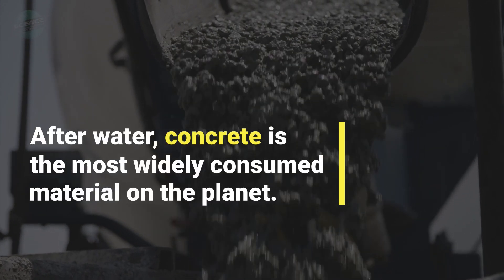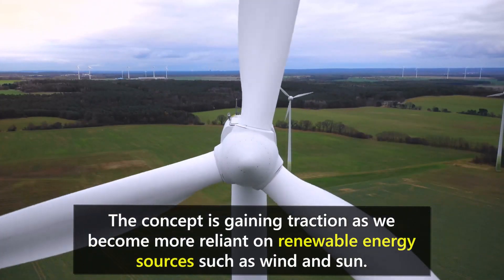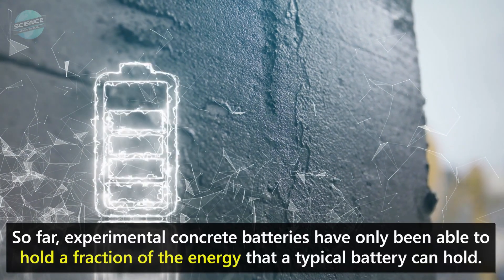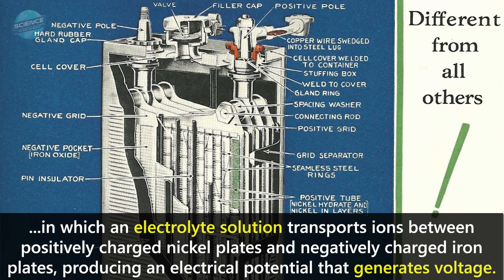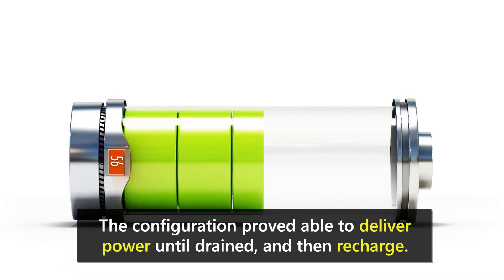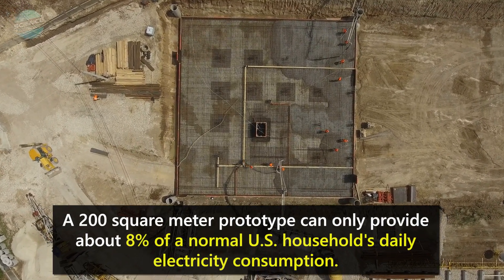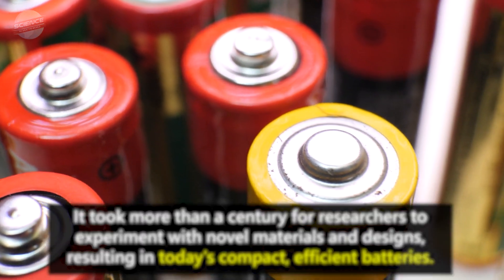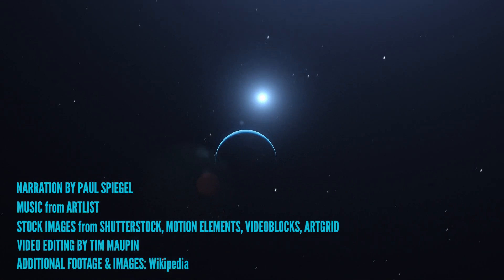Could Concrete Buildings be Batteries of the Future? Big Implications for Renewable Energy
After water, concrete is the most widely consumed material on the planet. As we turn to more green energy, we'll need more batteries to store energy from the sun and wind. Could the enormous number of concrete buildings on Earth become batteries?

DESCRIPTION
Researchers are exploring the possibility of converting buildings into enormous batteries.
The concept is gaining traction as we become more reliant on renewable energy sources such as wind and sun. Rechargeable batteries are used to store energy for when darkness falls, or when the breeze dies down.

These batteries generally use hazardous materials that are not environmentally friendly.
In a future where sustainability is essential, structures that provide shelter and store electricity are quite a good idea.

So far, experimental concrete batteries have only been able to hold a fraction of the energy that a typical battery can hold. However, one team now reveals in the publication Buildings that it has created a rechargeable prototype concrete battery that could hold a stored charge more than 900 percent higher than previous batteries.

The designers took inspiration from the design of basic – but long-lasting – batteries created by Thomas Edison, in which an electrolyte solution transports ions between positively charged nickel plates and negatively charged iron plates, producing an electrical potential that generates voltage.
In this case, the researchers mixed conductive carbon fibers into cement (a main ingredient of concrete) to substitute for the electrolyte.

They also incorporated layers of carbon-fiber mesh coated in nickel or iron, which act as the battery plates. The configuration proved able to deliver power until drained, and then recharge. The prototype, like its inspiration, is long-lived. Edison batteries can work for decades. The prototype also resists overcharging, taking a constant charge without harming its functionality.

Although the new design stores many more times as much energy as previous attempts, it still has a long way to go. A 200 square meter prototype can only  provide about 8% of a normal U.S. household's daily electricity consumption. This is not enough to compete with today's rechargeable electronics. These prototypes aren't even yielding amps - just milliamps so far.

But concrete-based batteries are still in their infancy. The first batteries, such as Edison's, were simple and cumbersome. It took more than a century for researchers to experiment with novel materials and designs, resulting in today's compact, efficient batteries. Concrete-based energy storage appears ready to undergo a similar evolution, probably more quickly. Researchers are looking into the far future and playing the long game. They have to!

Could you one day live in a giant battery? Would you want to?
Sound off in the comments - what do you think of this idea?